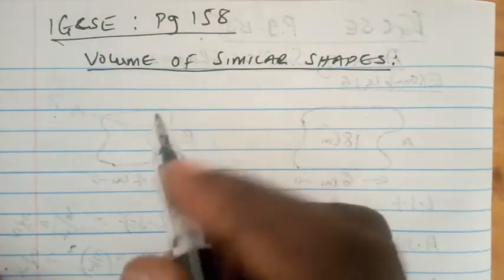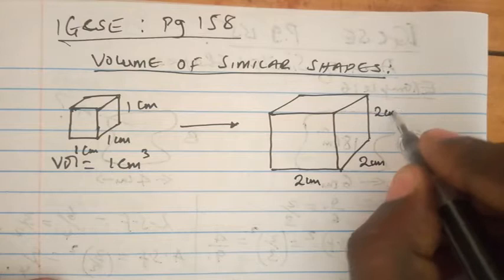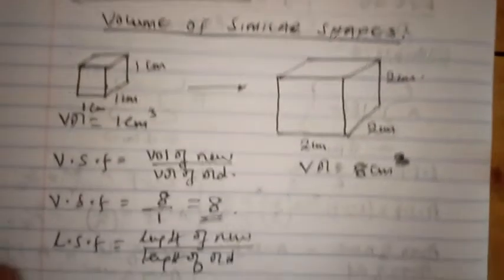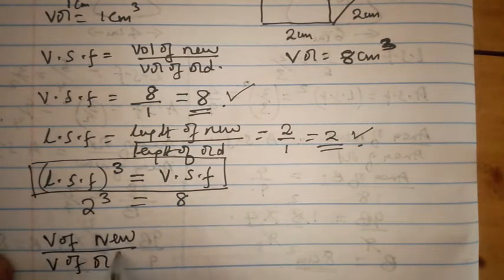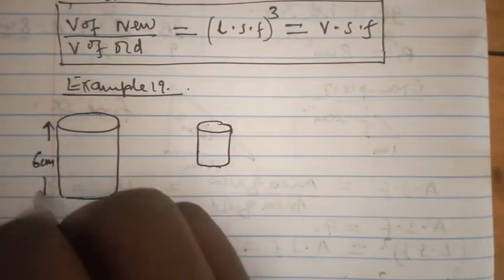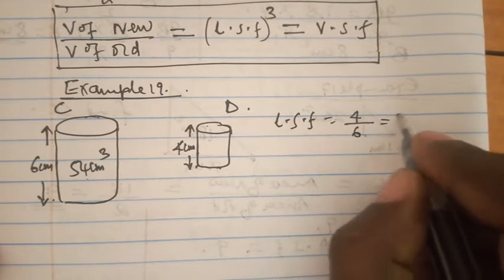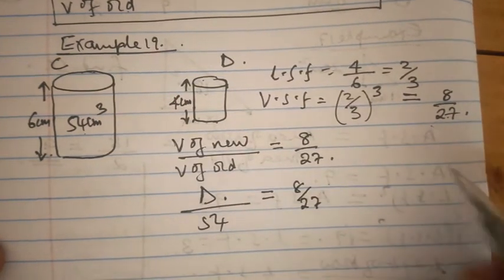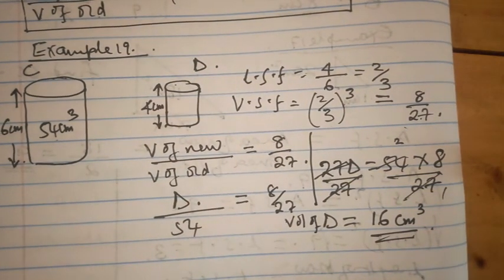Volumes of similar shapes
IGCSE Shape and space 7. Example 19 video 10